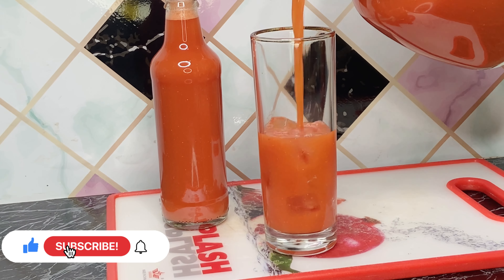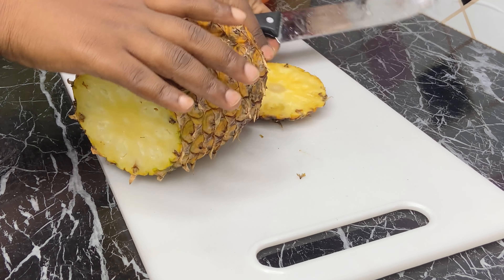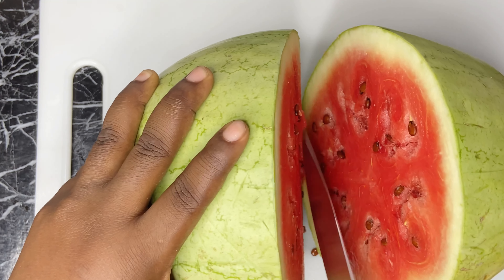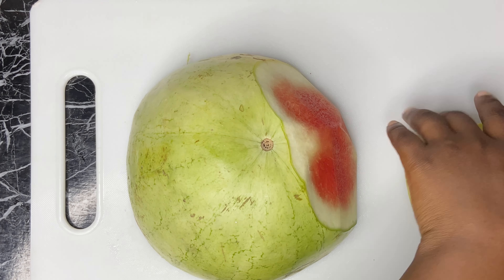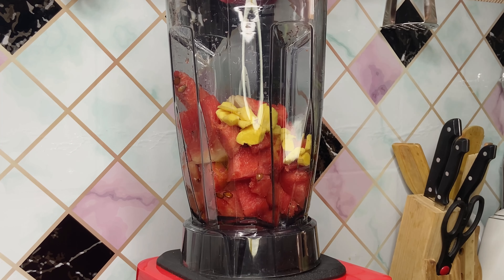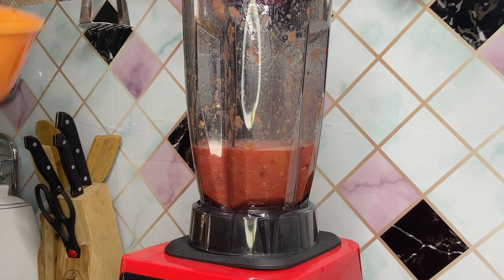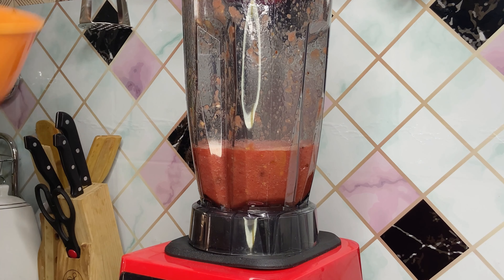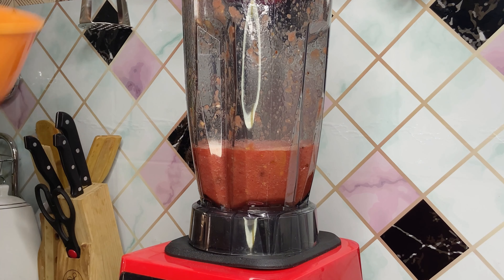How to make watermelon pineapple ginger juice | sugar free refreshing Healthy drink